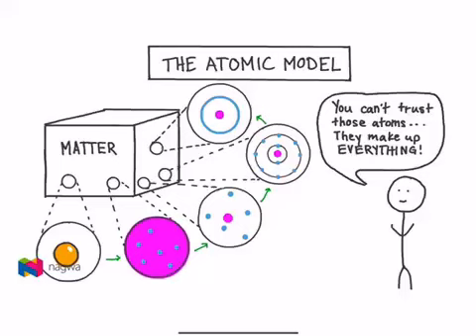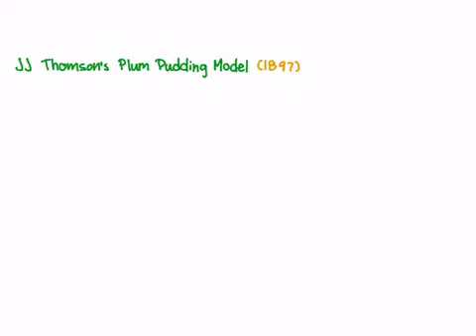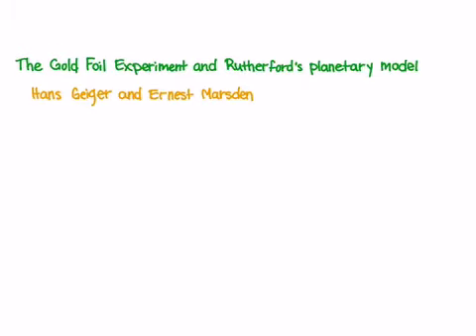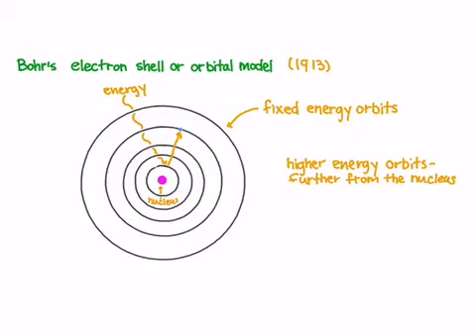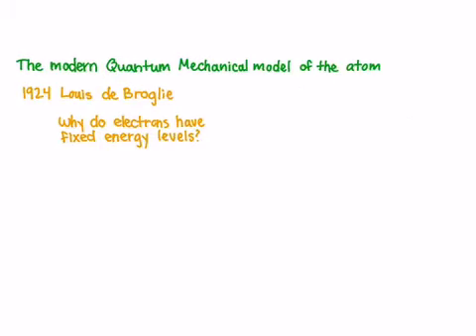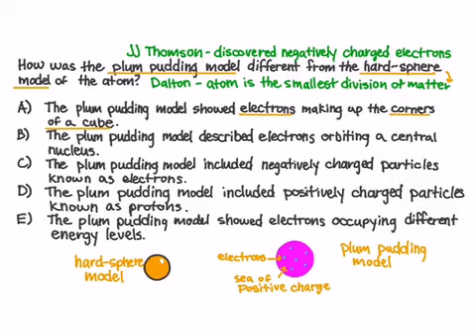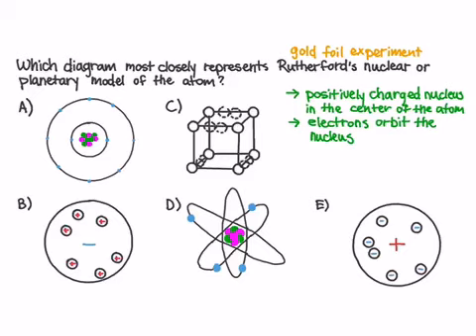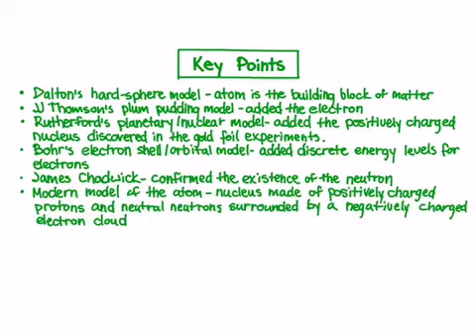📚Chemistry • GCSE • CGP • A-Level Chemistry • The Complete A-Level Course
In this lesson, we will learn how to describe the differences between historical models of the atom, and what drove the development of one model to the next.